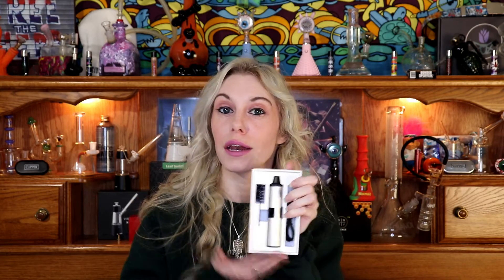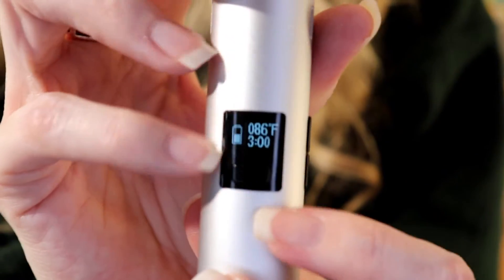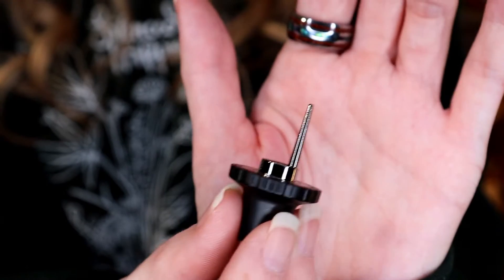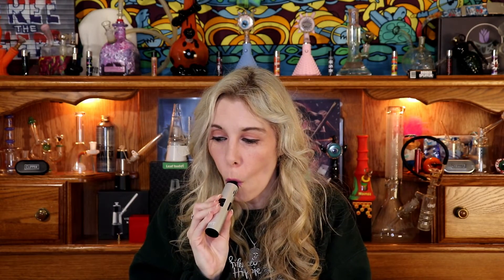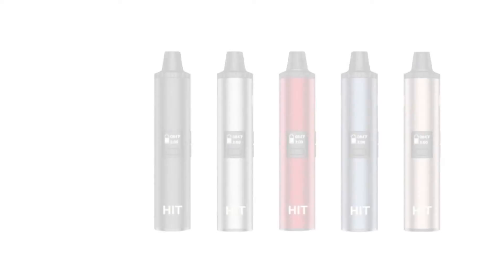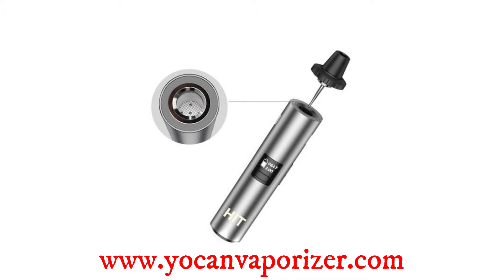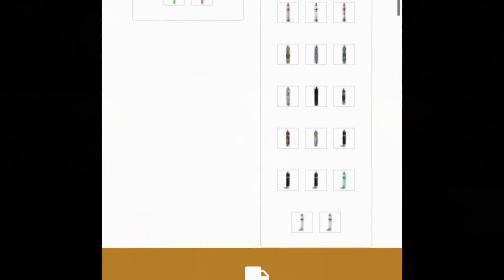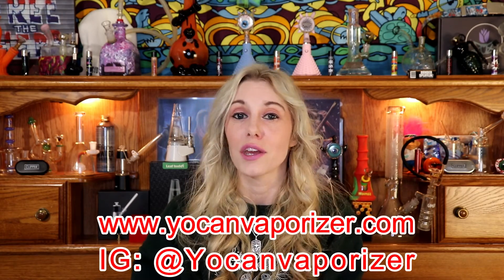Yocan Hit Unboxing | Hazy Hula Reviews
This dry herb vape is so amazing! Delicious hits and tons of flavor!
Time again to chill out on another Yocan Hit Unboxing from Hazy Hula Reviews and relax.

Stay lit and have a cloudy day!